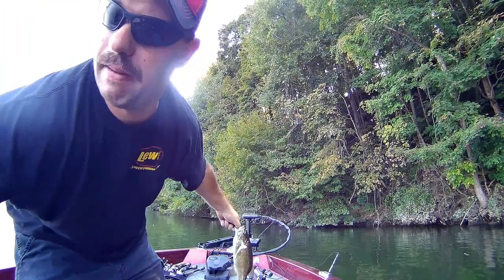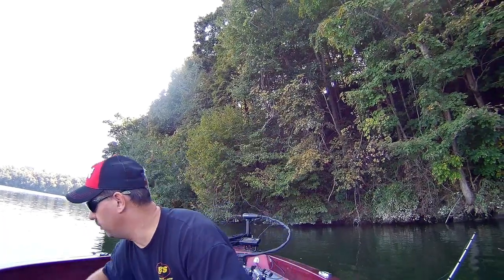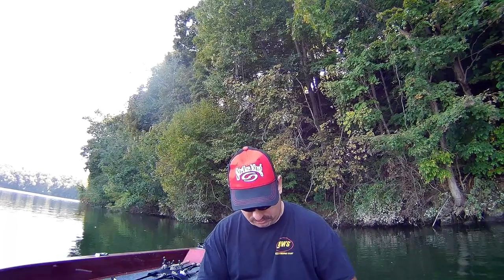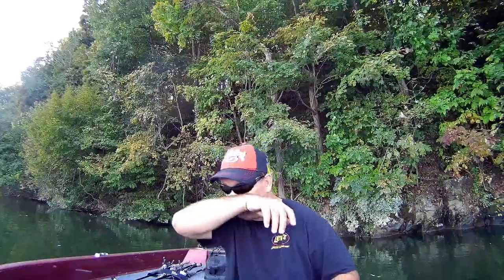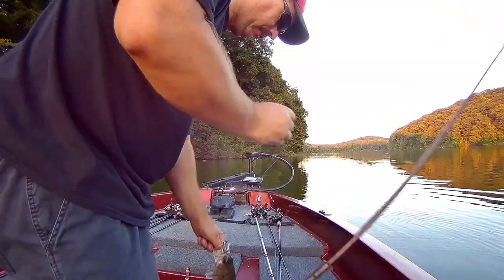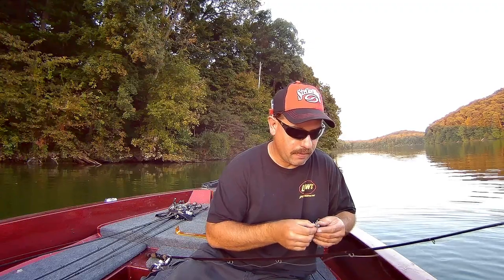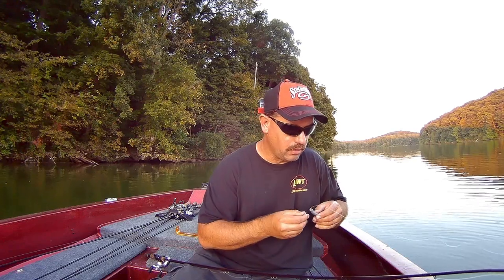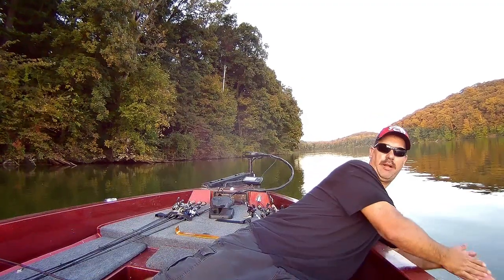Two Species of Bass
Caught a nice Small Mouth Bass and a nice Largemouth Bass at Blue Marsh Lake in Pennsylvania.

Equipment Used in this Video:
Electronics:
Humminbird Fishfinder/GPS
Hummingbird Fishfinder/Down Imaging
Minn Kota Trolling Motor
Akaso EK7000 4K Ultra HD Video Camera
Software:
Boat Equipment:
Life Vest (men)
Wise Boat Seat
Boat Carpet
Fishing Line:
Suffix Clear Monofilament Line
Stren Clear Monofilament line
Vicious Fishing Line, Low Visibility Clear, Clear